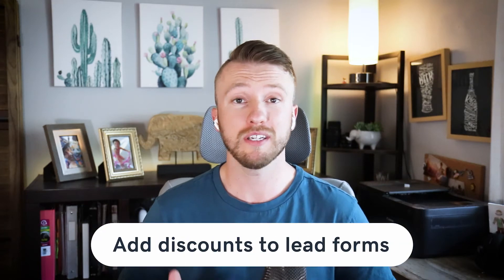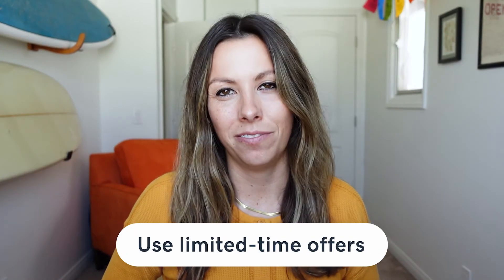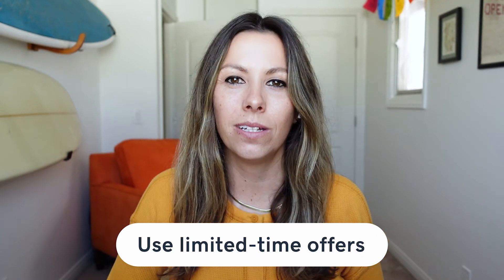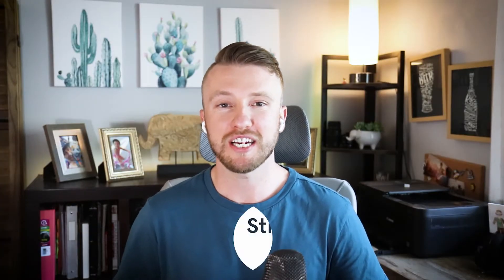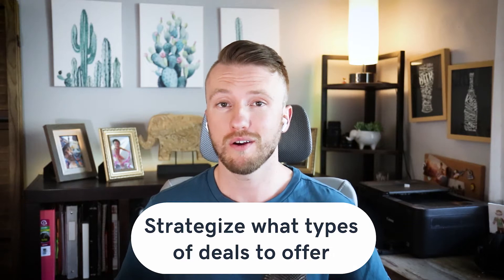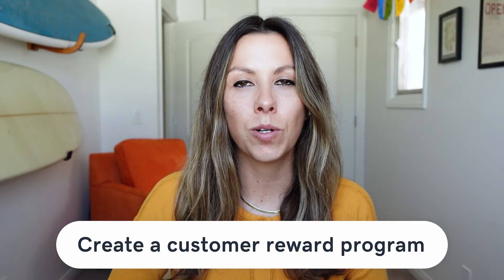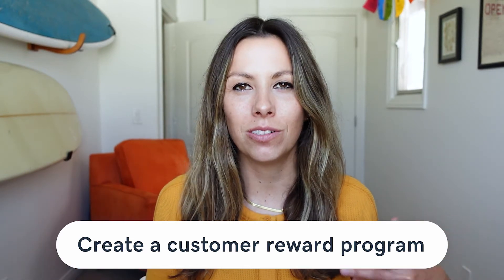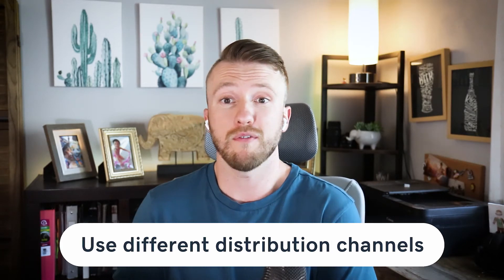5 Ways to Improve Your Coupon Marketing Strategy and Increase Sales | The Journey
🎯 Get your business online in minutes with GoDaddy Airo™ With the right coupon marketing strategy, you can target customers where they already spend time online: via email, text, and social media. A coupon campaign that uses relevance, timeliness, and perceived value, can help you maximize exposure and customer follow-through.

⏰TIMESTAMPS⏰
00:00 – Introduction
00:36 – Adding discounts to lead forms
01:33 – Use limited-time offers
02:35 – Strategize what types of deals to offer
03:32 – Create a customer reward program
04:26 – Use different distribution channels
05:45 – Wrap up

Coupons are valuable to ecommerce because they inspire customers to take action. New or up-and-coming brands are especially likely to benefit from offering coupons. So here are 5 ways you can Improve Your Coupon Marketing Strategy.

Add discounts to lead forms
One of the most popular types of lead magnets is the discount offer. Subscribers can save a percentage or dollar amount on a future purchase. To keep customers coming back, occasionally update your coupon offers since customers are always looking for fresh new deals. Make sure your offers and coupon strategies are relevant based on what’s important to your audience.

Use limited-time offers
This approach also works well to attract customers who are in the consideration stage of their customer journey. They’ve done the research and narrowed down their options. When they land on your site and see the offer, they understand the value you offer, plus they’re getting what they want with a discount.

Strategize what types of deals to offer
Before you launch your discount campaign, think about what matters to your audience. Customer surveys are a great way to learn more about what your customers want. If you’ve already surveyed your customers, then you have data insights to guide you in designing a coupon strategy.

Create a customer reward program
Reward customer loyalty by offering special discounts. You can even throw in extra perks like a free product when customers hit certain milestones, like sending a thank you product when customers hit their one-year anniversary.

Use different distribution channels
Expand your coupon strategies and experiment with other channels, list your product or service on popular coupon sites, and test different methods to maximize your reach and grow your leads.

Take some time to get to know your ideal customer and their expectations. From there, you can build a coupon marketing strategy that gets noticed and converts more customers.